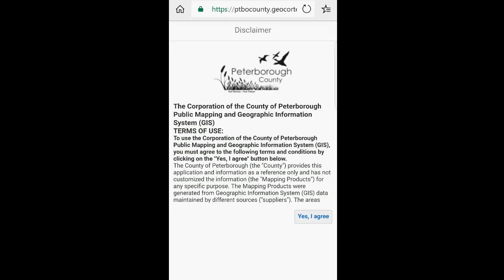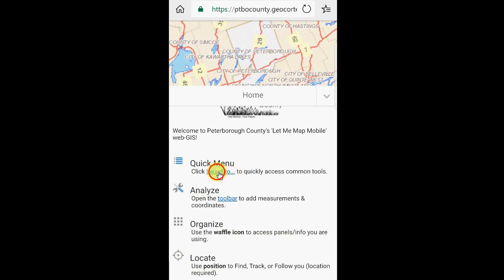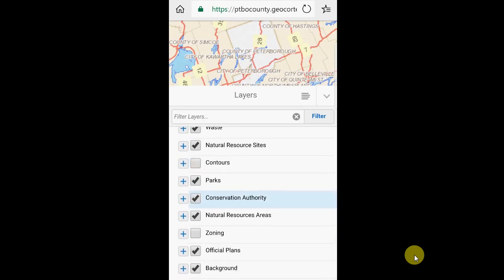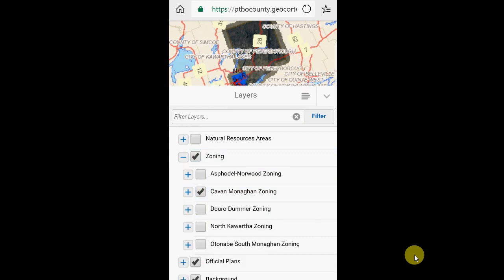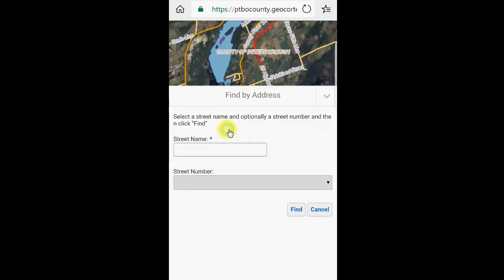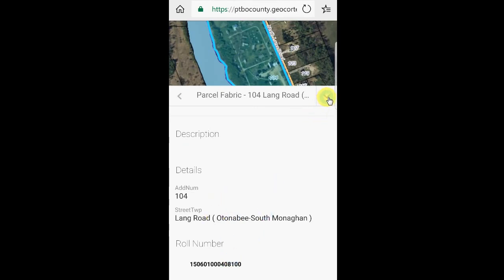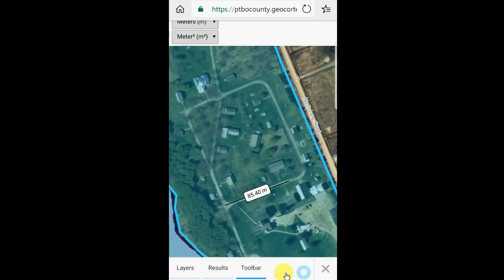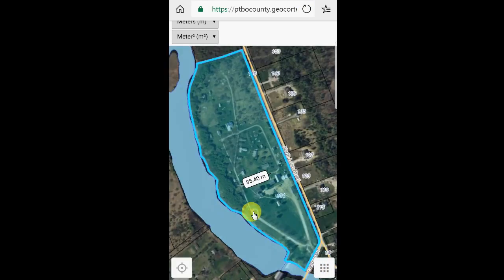20181221 MobileWebMap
Learn how to use your touch-screen device to get mapping with Peterborough County's web-GIS.